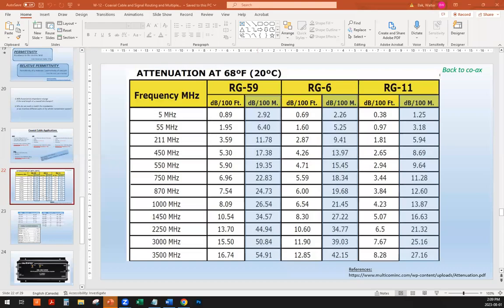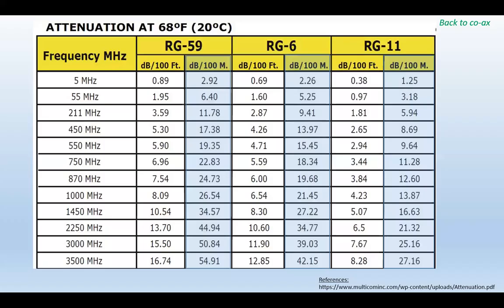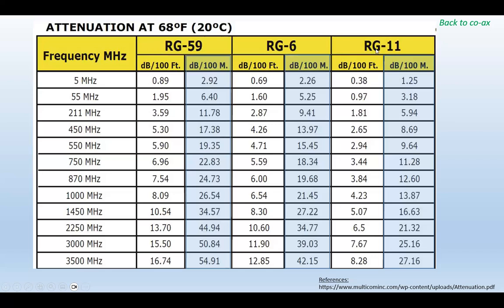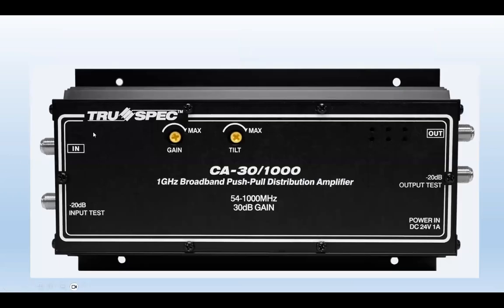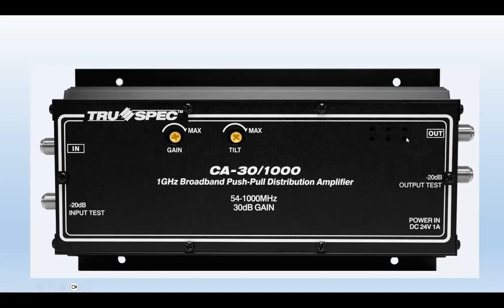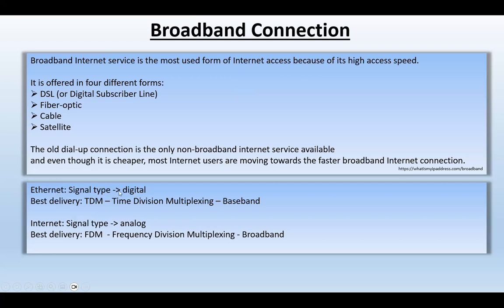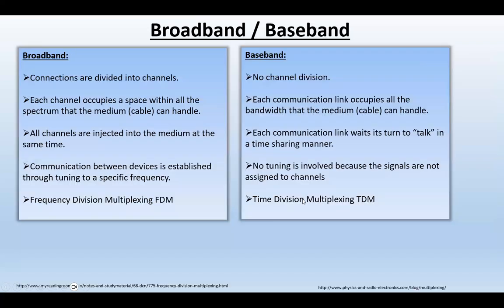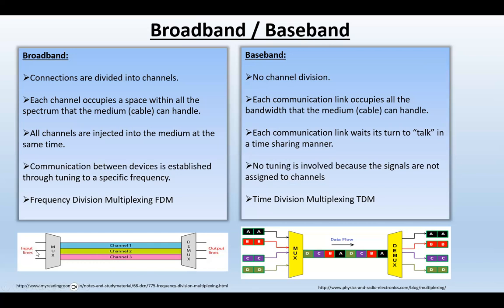Broadband vs Baseband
Broadband and Baseband
Time Division Multiplexing
Frequency Division Multiplexing